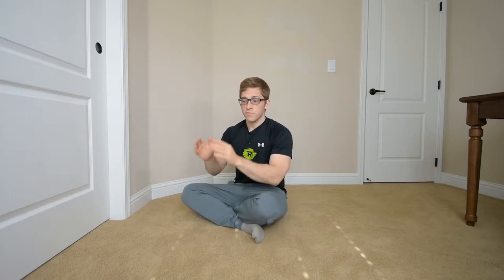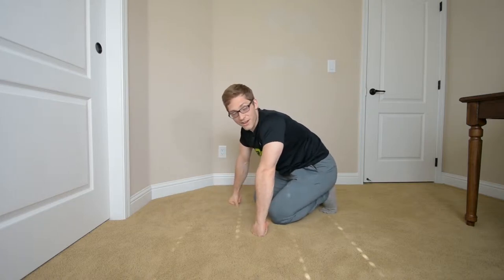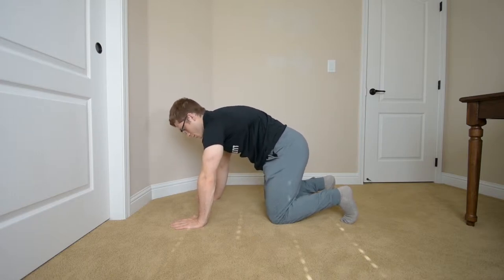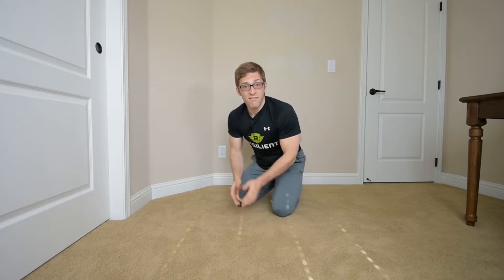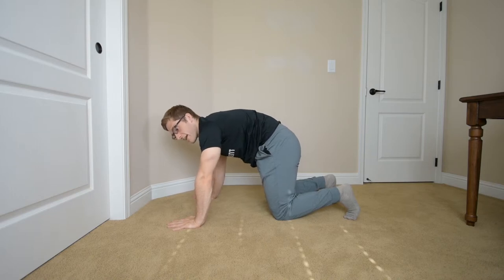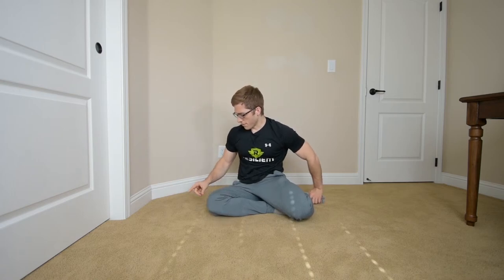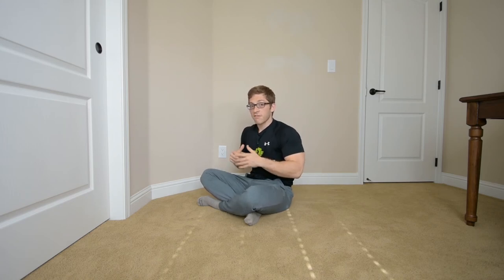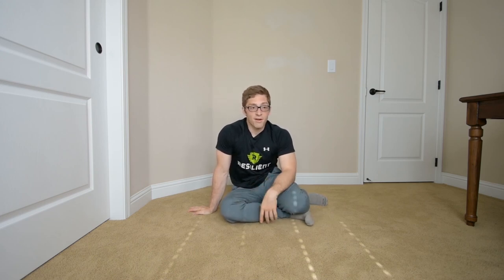Scapular Winging in Push Up - subtle technique for shoulder position and muscle activity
Scapular winging is a particularly heinous ailment for some because it seemingly NEVER goes away.

I wanted to talk through some of the normal and abnormal mechanics so you can better understand the subtle technique required for good shoulder position and muscle activity.

One of the easiest ways to mess this up is to substitute slight rounding of the upper back with crunching through the midsection. I actually do it a little in this video as it's something I'm constantly working on.

To fix that, less is generally better. Try to stay as long as possible from head to heel.

Here's a dense article for people who want to know about those "support" muscles in your armpits.